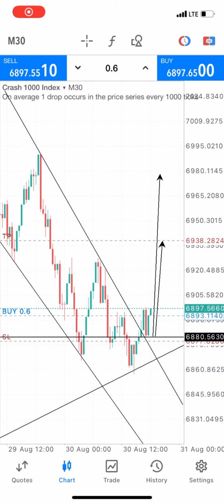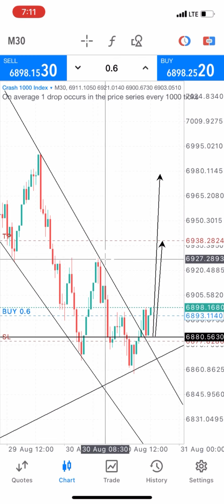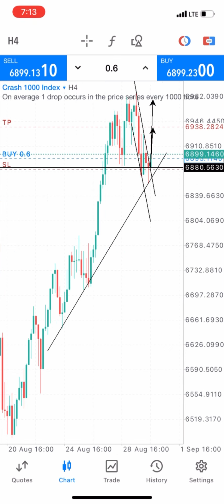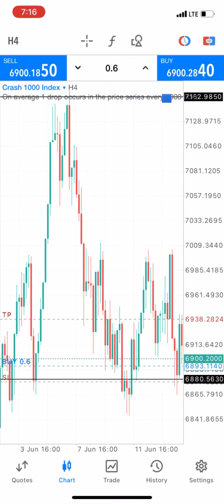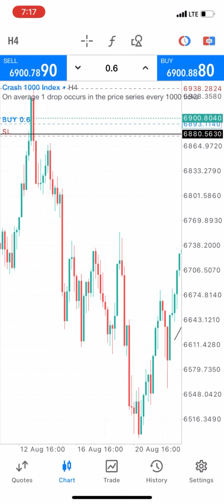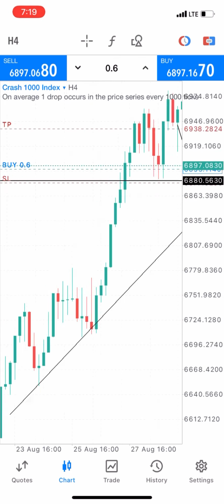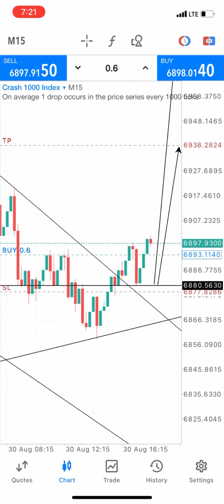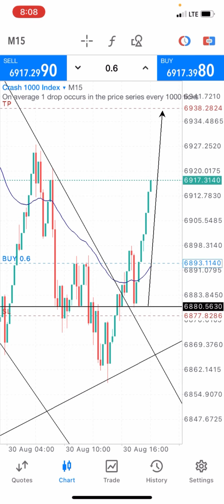This is how to trade boom and crash indices successfully. (stop blowing your accounts)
To become successful in trading Boom and Crash, you need to develop a strategy that is target based. That is, having a daily profit target and sticking to it.

This video will teach you one of the key factors in successfully trading boom and crash which is understanding price action. Analyzing candlestick movements, drawing support and resistance levels, and demand and supply zones, will all help identify bullish and bearish patterns.

 Best Strategy for vix 75